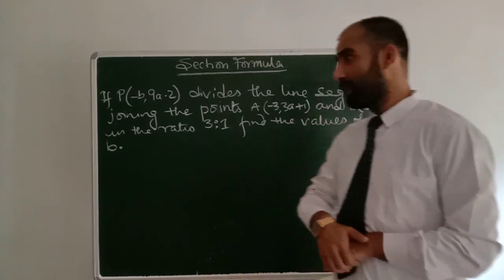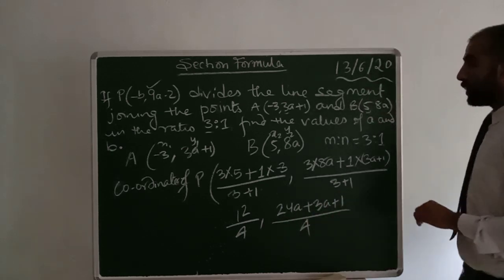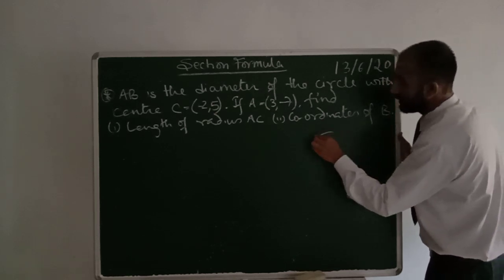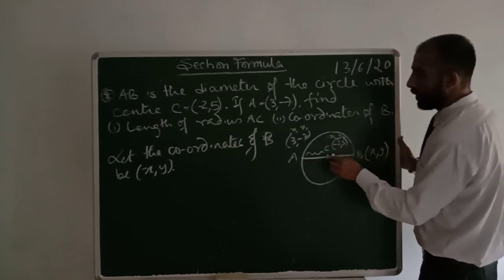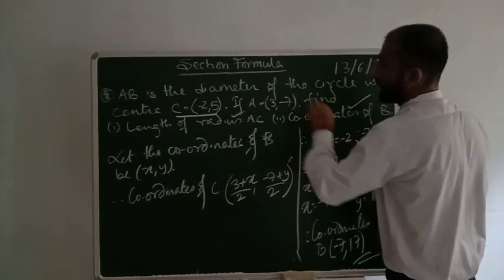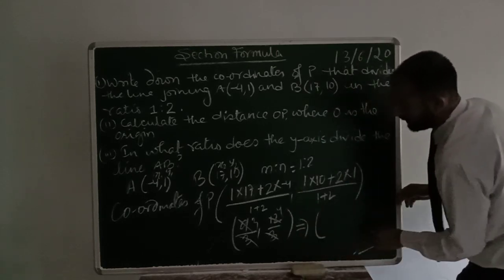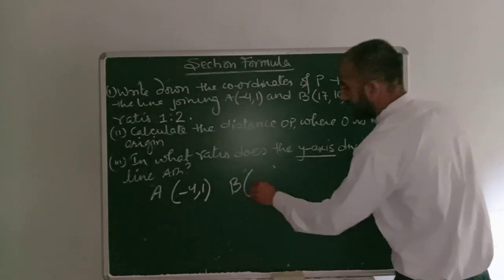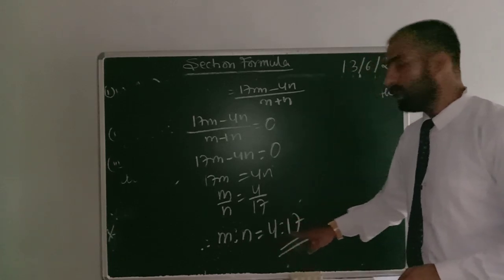Online Education , Episode 96, Mathematics for Class: X ICSE ( 13.06.2020)